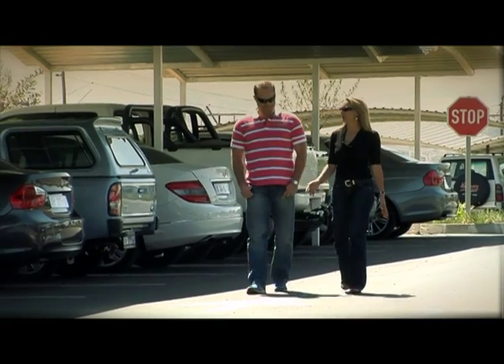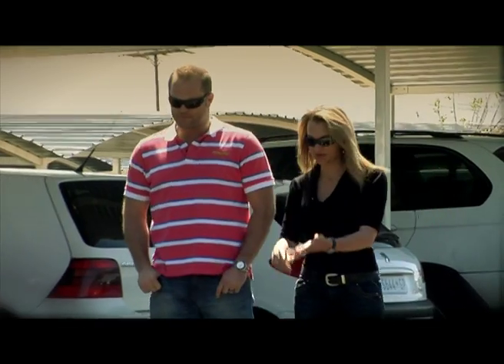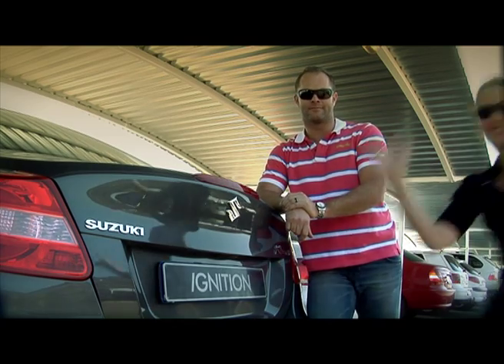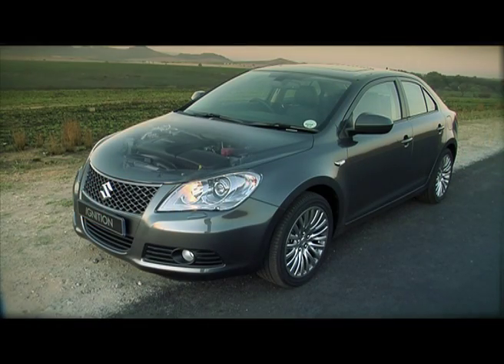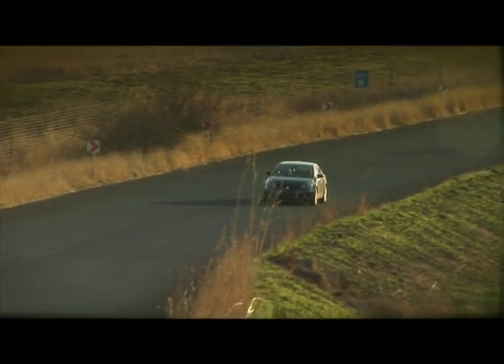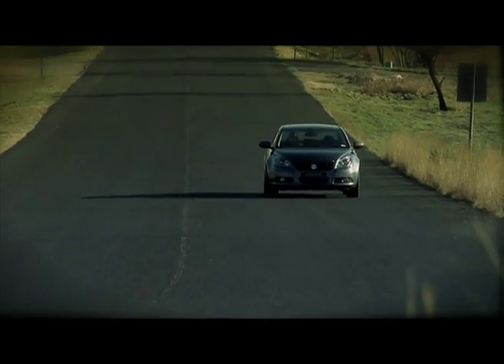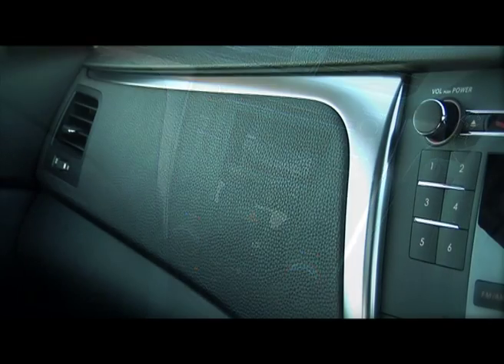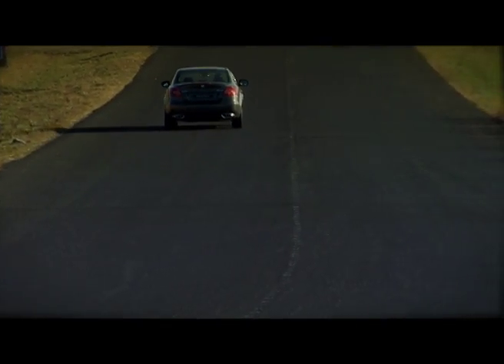Suzuki Kizashi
In an industry where niche models are launched every fortnight, it's easy to become blasé when a car manufacturer adds a new model to its range. But when that model takes the brand into completely uncharted waters one has to take it a bit more seriously. Such is the case with the Suzuki Kizashi: It is the maker of small SUVs and compact hatchbacks' first attempt at producing a D-segment sedan. Or is that a C-segment sedan? Irrespective of where you reckon it sits on the market, it is sure to give the established players a few sleepless nights.